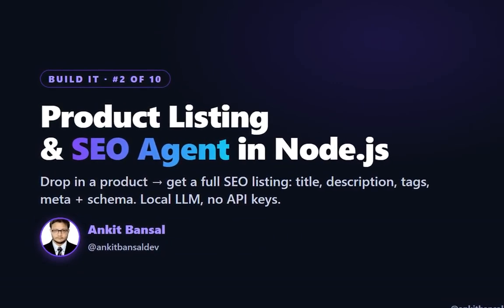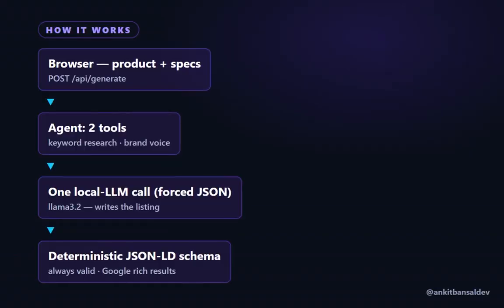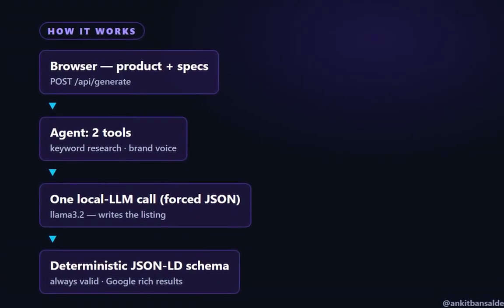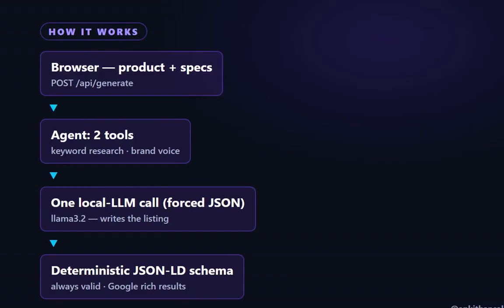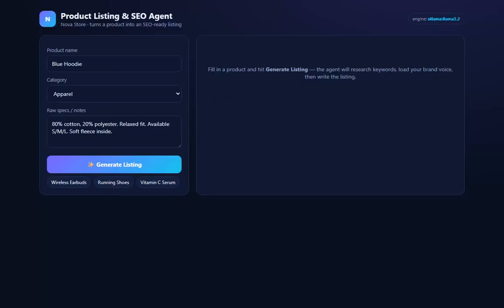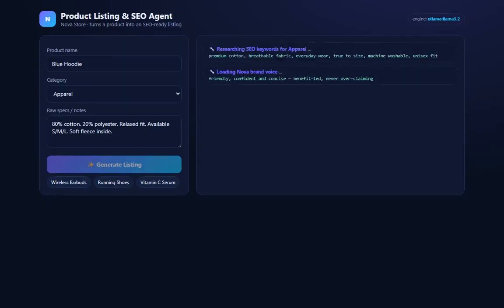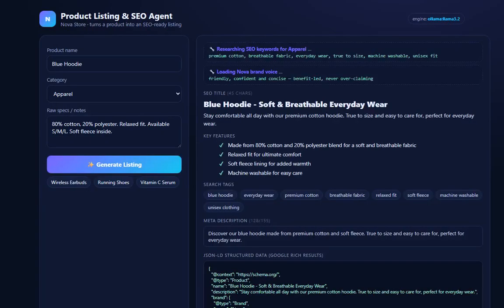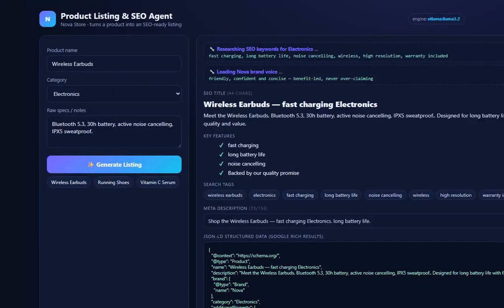I Built a Product Listing & SEO Agent in Node.js (AI, Local LLM)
Agent #2 in the series: a Product Listing & SEO agent in Node.js. Give it a product name and a few specs, and it writes a complete, SEO-optimized listing — title, description, feature bullets, search tags, a meta description, and valid JSON-LD schema for Google rich results. It runs on a local LLM via Ollama — no API keys.

It researches keywords and loads your brand voice (tools), then makes one forced-JSON LLM call to write the listing — and the structured data is generated deterministically so it's always valid.

🧠 Stack: Node.js · Express · Ollama (llama3.2) · forced-JSON · JSON-LD schema
🔌 No API keys — 100% local.

💻 FREE starter — build your first AI agent (Node.js, local LLM, no API keys):